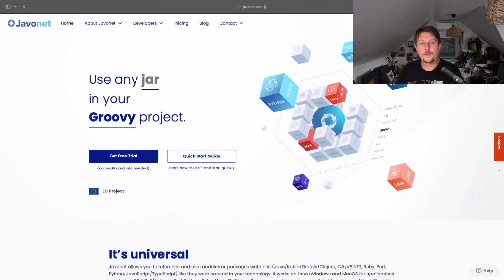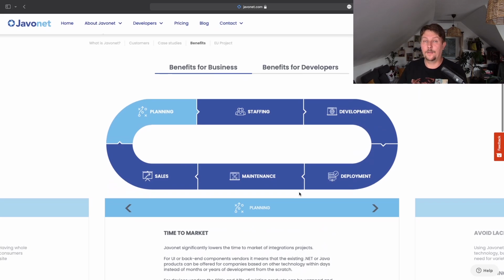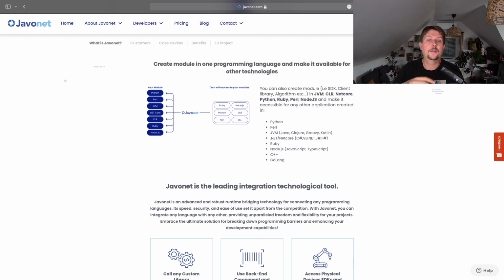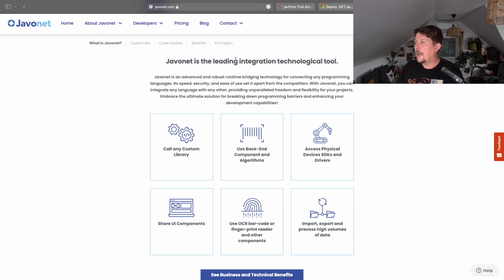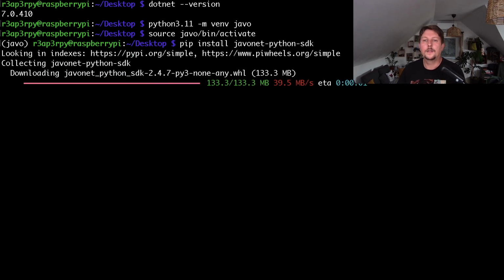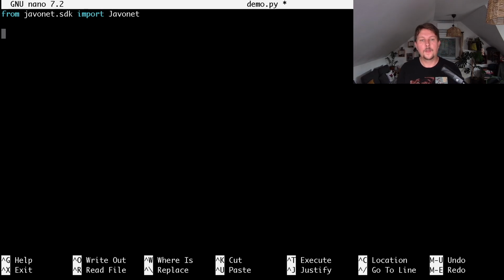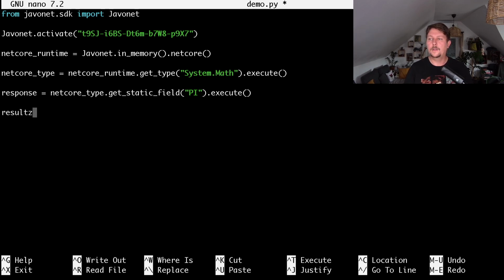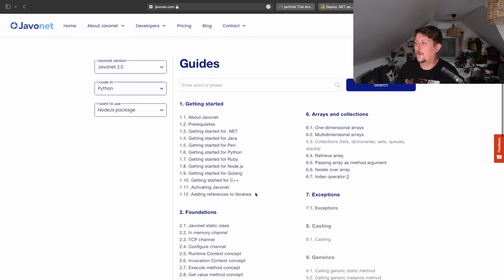Javonet - Introduction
Let's check out javonet.